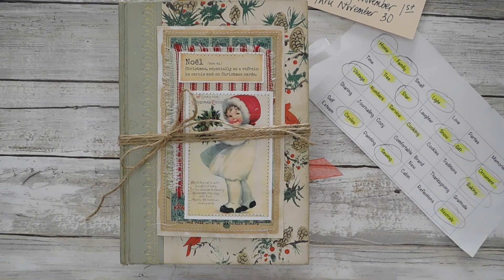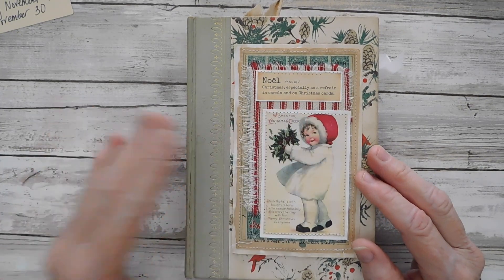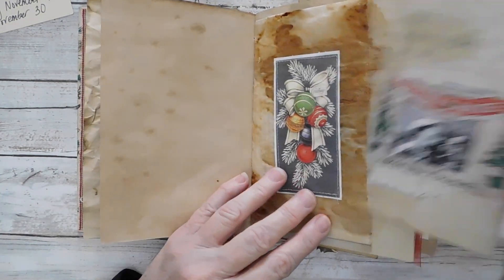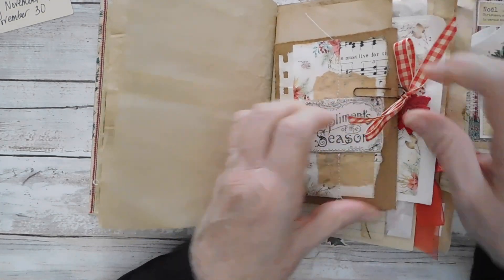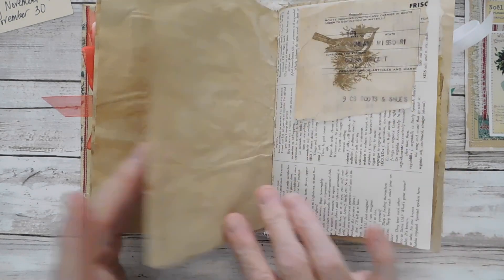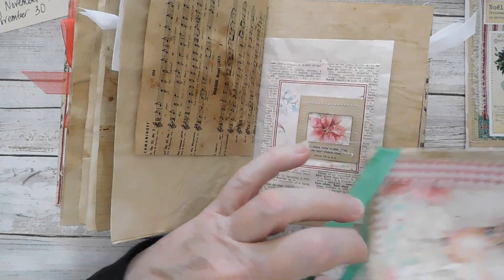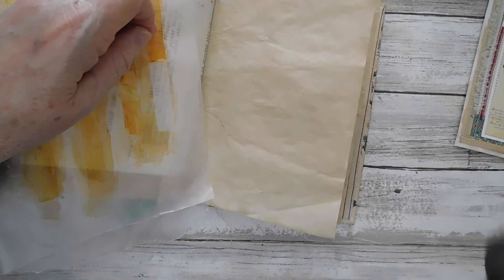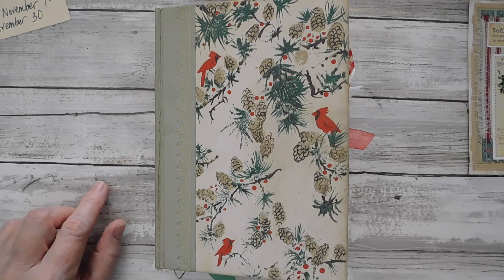Completed Flip Through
I hope that you are all ready to join in our Novemberplay2021 using the word prompts below to get those December Daily or Winter/Christmas Journals ready!! Have fun!!

WORD Prompt List:
Home,  Family,  Small,  Light,  Love,  Parties,  Memories
Time,  Tree,  Star,  Laughter,  Snow,  Gift,  Ornament
Vintage,  Numbers,  Service,  Cooking,  Cookies,  Traditions,  Baking
Sharing,  Journaling,  Cozy,  Comfortable,  Brand New,  Thanksgiving,
Gratitude,  Self Esteem,  Circles,  Painting,  Sewing,  Cabin,  Reflections,
Neutrals

POSSIBLE Ideas to use in you Novemberplay 2021
Construct Journal
Journal Covers
Decoupaging with napkins
Using/decorating glassine bags
Use up scraps making clusters and/or embellishments

Marketplace 360 fb group - Buy, trade, sale or giveaway journal related items.

susie.mcguire